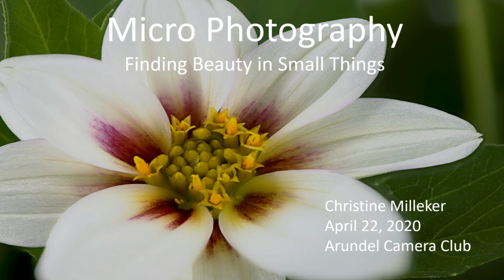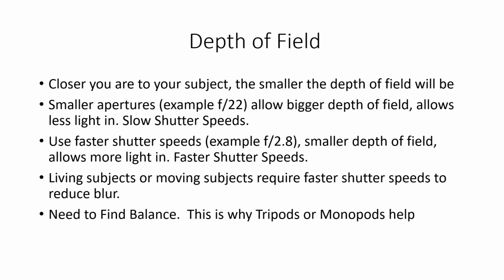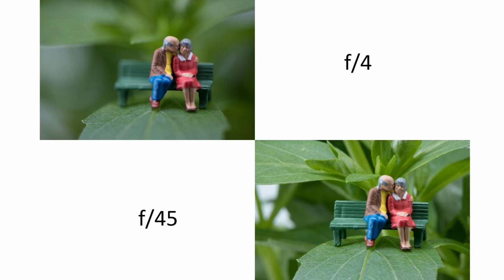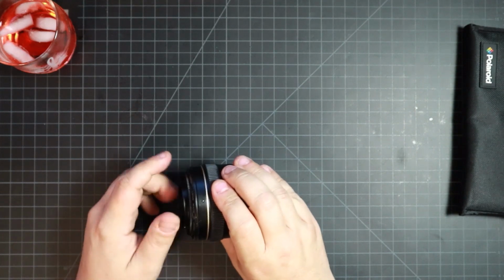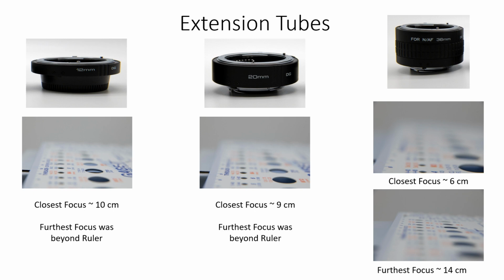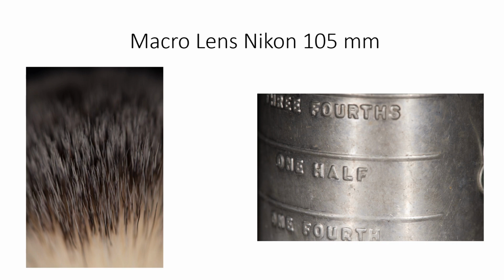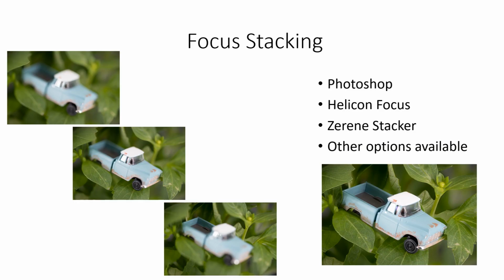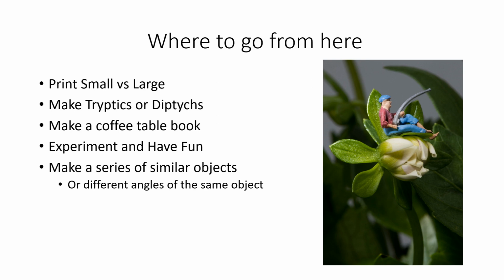ACC: Finding beauty in small things, Macro Photography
Christine Milleker shares her thoughts and expertise on macro and micro photography.

Originally aired on Wedesday April 22nd, 2020 as a Live Stream on our Facebook Group.